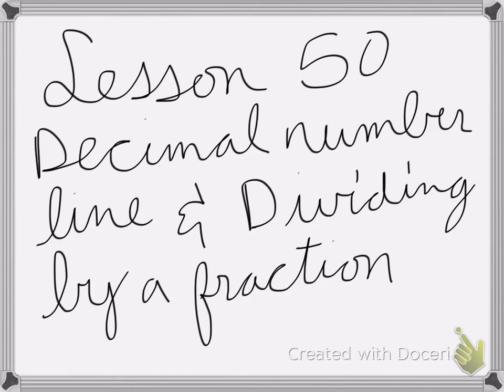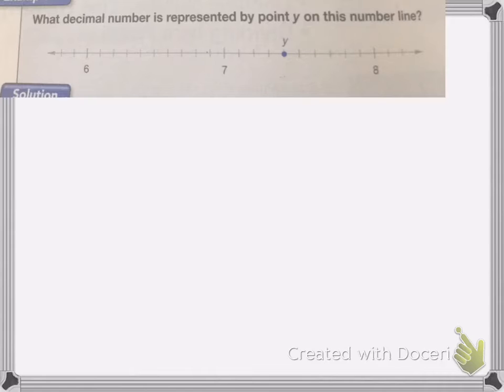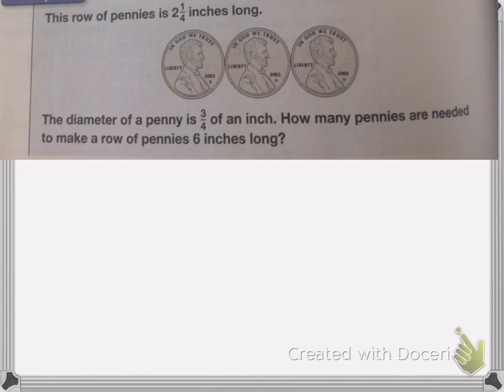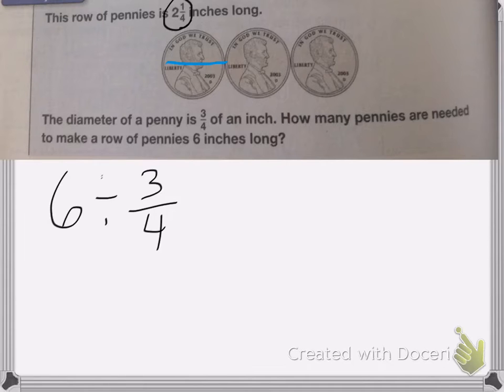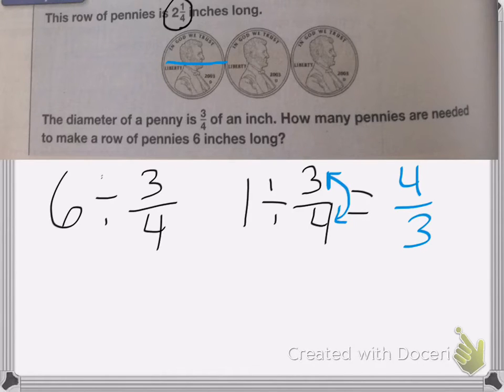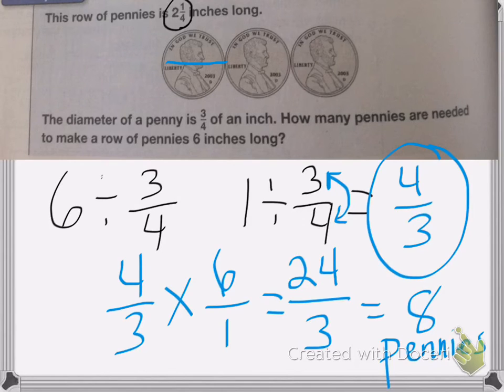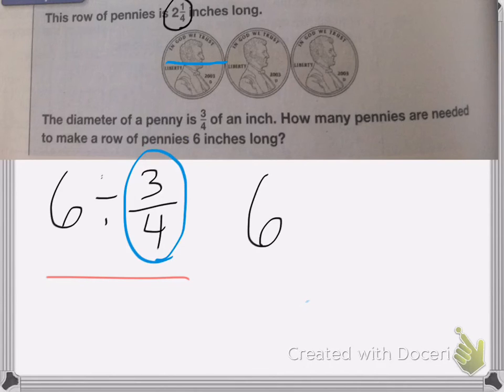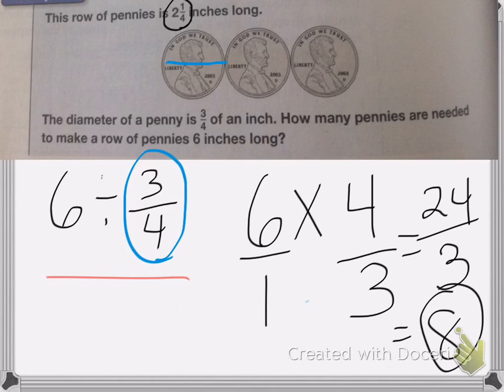Saxon Math Course 1 lesson 50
Lesson 50
Decimal Number Line (Tenths)
Dividing by a Fraction